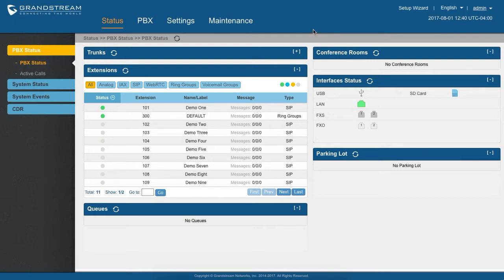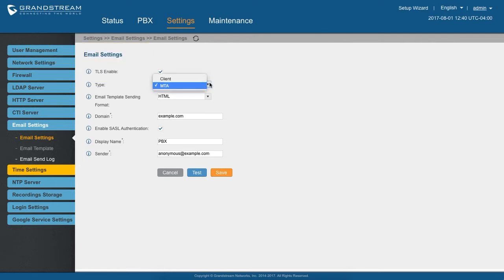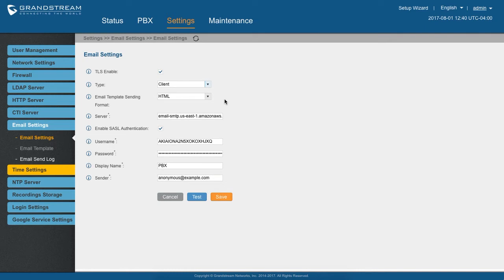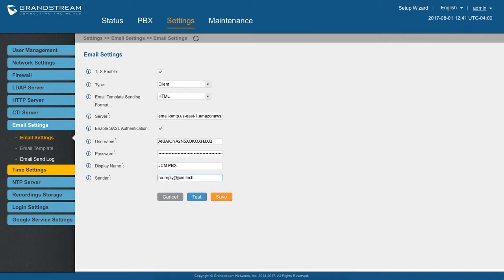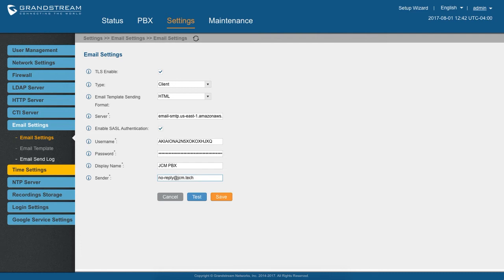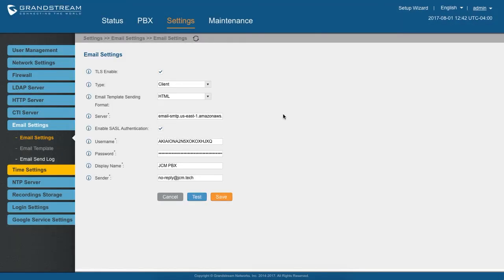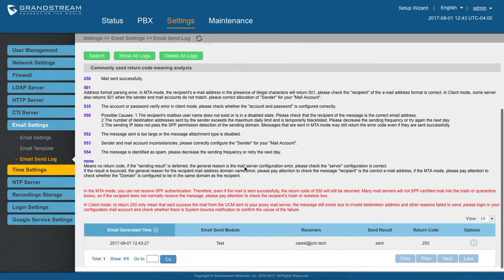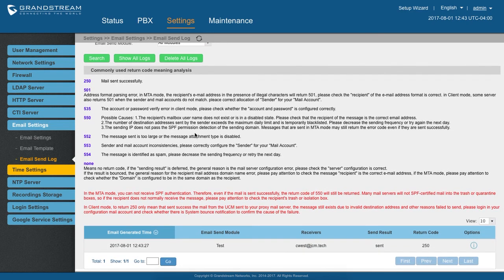Grandstream IP PBX - Configure SMTP Settings - ep108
Hey there! JCM Technology Solutions providing a weekly video about the Grandstream IP PBX. This week's video shows users How-to configure SMTP setting. If you are looking to send and receive emails, notifications, and alerts from your PBX system. Hope this video helps!